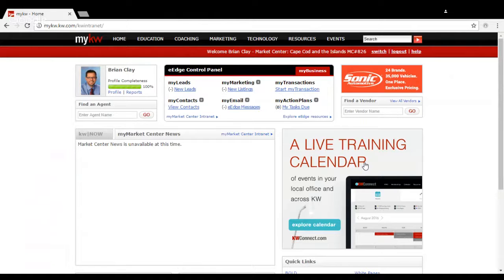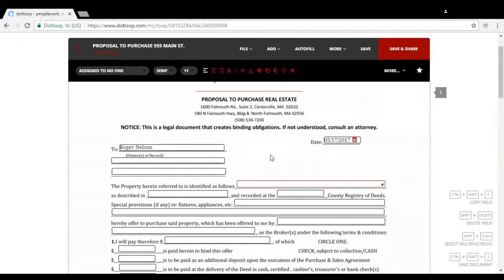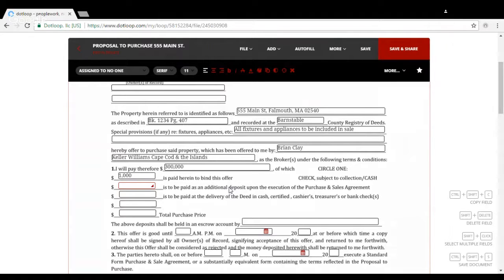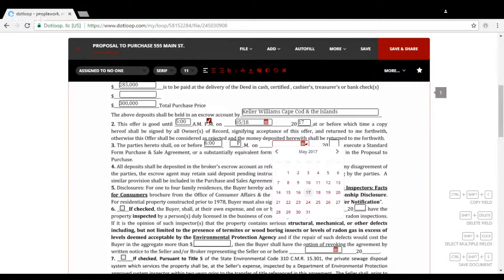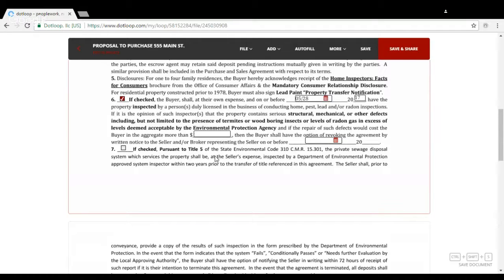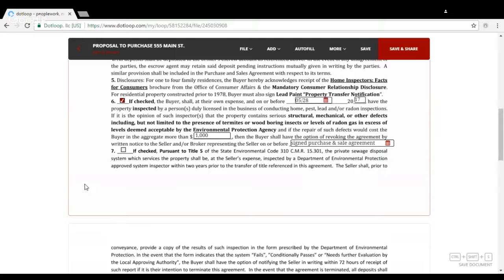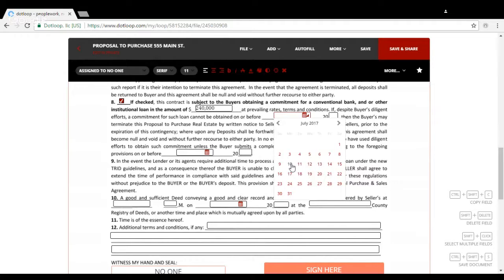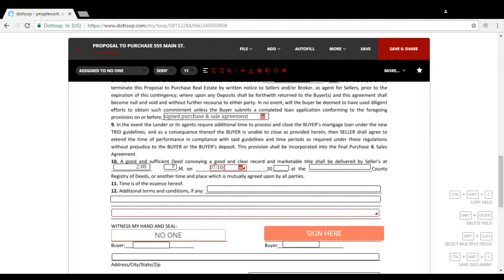How to write an offer using dotloop